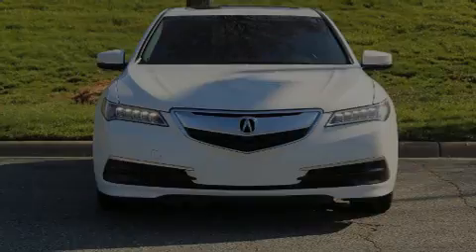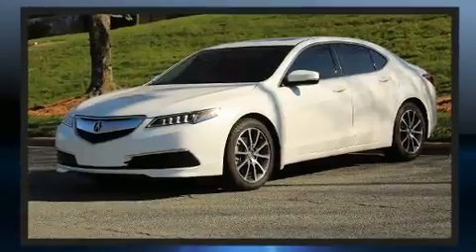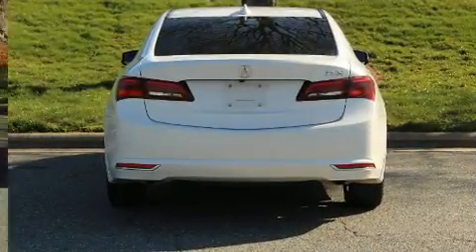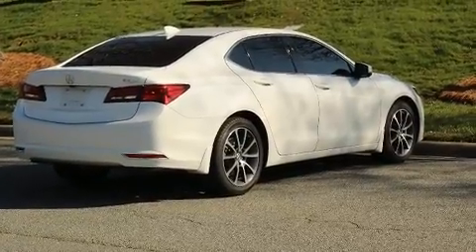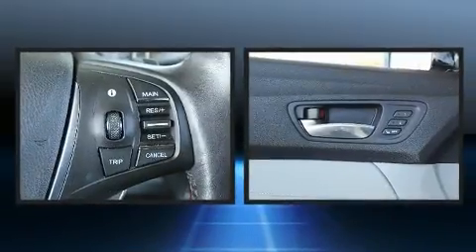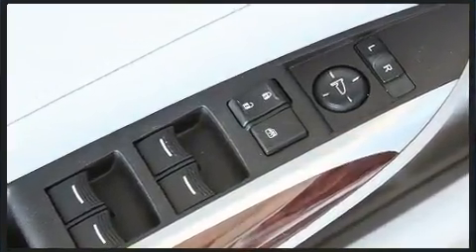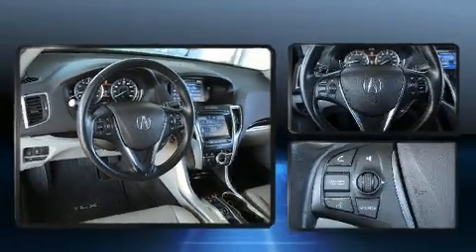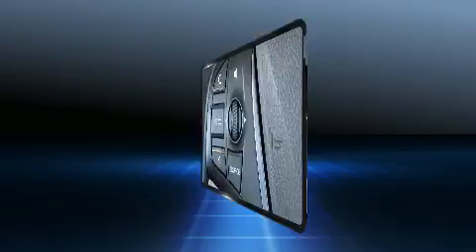2016 Acura TLX V6 Tech in Charlotte, NC 28269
10725 Northlake Auto Plaza Blvd

Sensibility and practicality define the 2016 Acura TLX. With less than 40,000 miles on the odometer, this 4 door sedan prioritizes comfort, safety and convenience. Smooth gearshifts are achieved thanks to the 3.5 liter 6 cylinder engine, and for added security, dynamic Stability Control supplements the drivetrain. Top features include leather upholstery, speed sensitive wipers, a power seat, an outside temperature display, turn signal indicator mirrors, blind spot sensor, remote keyless entry, and seat memory. For drivers who enjoy the natural environment, a power moon roof allows an infusion of fresh air. Audio features include a CD player with MP3 capability, steering wheel mounted audio controls, and 10 speakers, providing excellent sound throughout the cabin. Acura also prioritized safety and security by including: dual front impact airbags, head curtain airbags, traction control, brake assist, anti-whiplash front head restraints, ignition disabling, and 4 wheel disc brakes with ABS. This car was designed with safety in mind, allowing you to drive with even greater assurance. Our aim is to provide our customers with the best prices and service at all times. Please don't hesitate to give us a call.